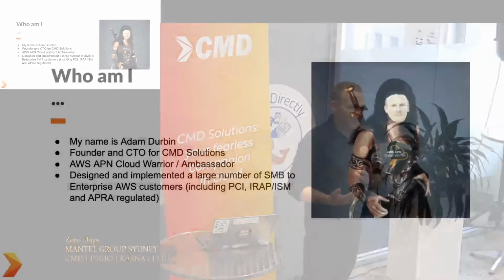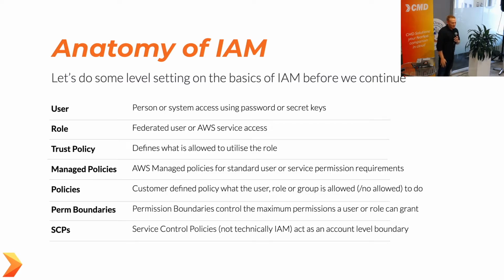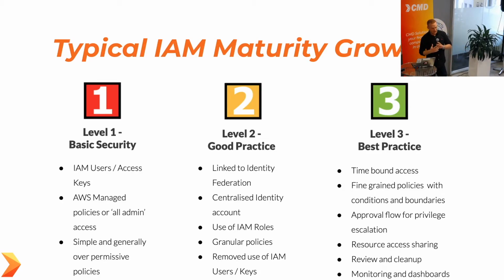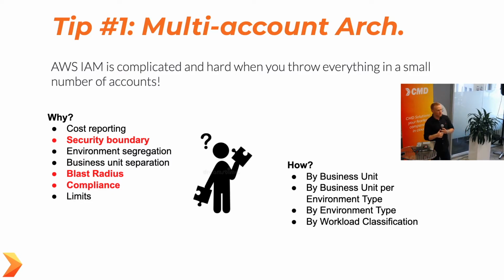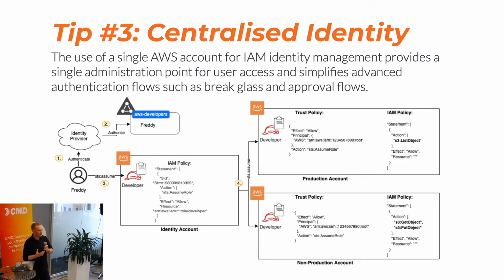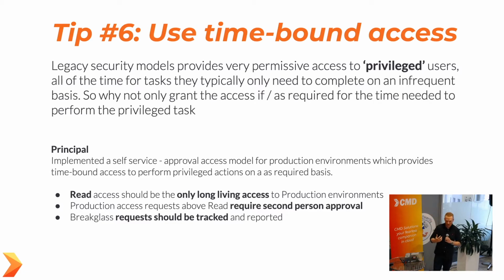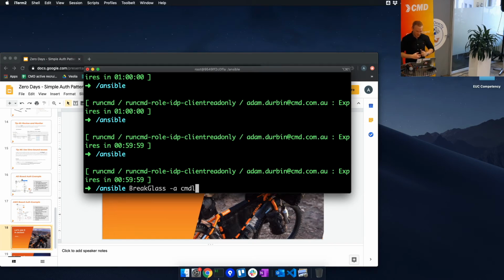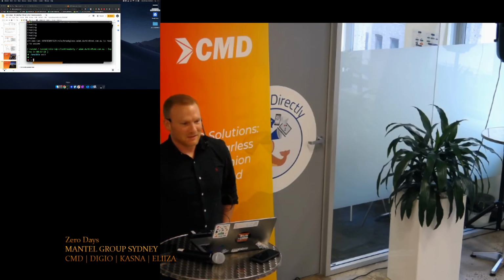Adam Durbin on Simple Tips To Improve Security Via AWS | Zero Days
CMD Solutions CTO Adam Durbin shows how to setup secure account access with 'Simple auth patterns to improve security'.

CMD Solutions is an AWS Premier Consulting Partner with expertise focused on the design of hybrid cloud solutions that are secure, scalable and efficient. We're a cloud and infrastructure consulting company focused on enabling organisations to concentrate on their core business by managing the complexity of the IT Operation.

We exploit our team’s extensive corporate experience to apply best practice and innovative solutions tailored for the size of your business to improve efficiency, productivity, reliability and availability.